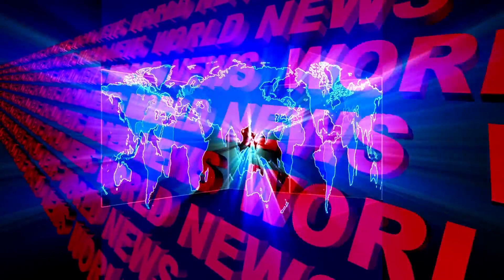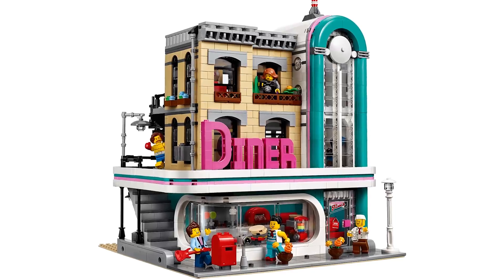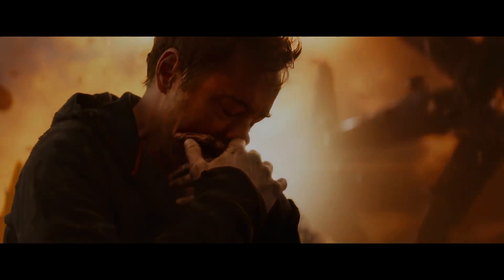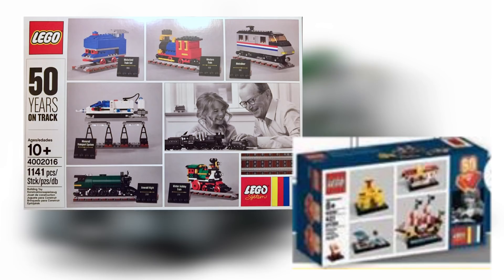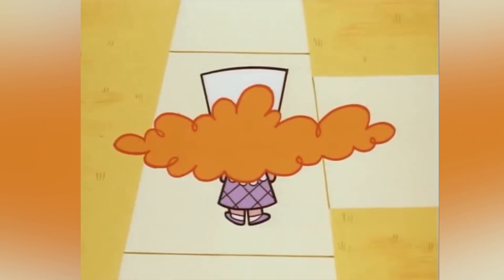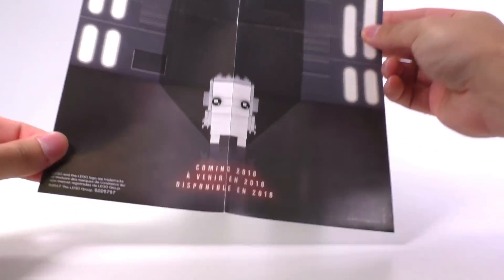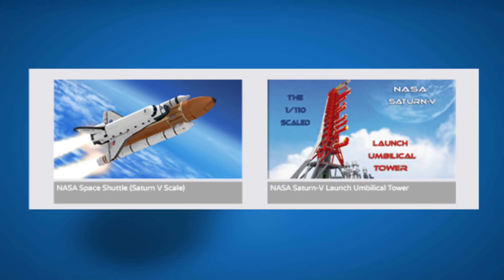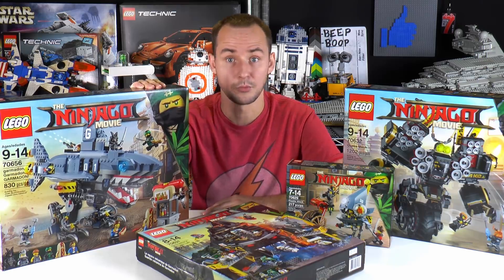LEGO PowerPuff Girls sets coming in 2018? Awesome Freighter Contest Winners! | Weekly LEGO News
Amazon.com LEGO Deals!

-20% LEGO Star Wars BB-8 75187
-25% LEGO Star Wars Millennium Falcon 75105
-30% LEGO Super Heroes Super Hero Airport Battle 76051
-25% LEGO Star Wars Clone Turbo Tank 75151
-75% LEGO Dimensions Simpsons Bart Fun Pack
-25% LEGO Batman Movie The Scuttler 70908

Seasonal Gingerbread Man available again for LEGO VIP members

PowerPuff Girls sets in 2018?

LEGO Ideas
Tron Legacy Lightcycle is the next Ideas set

Brick Vault
USA